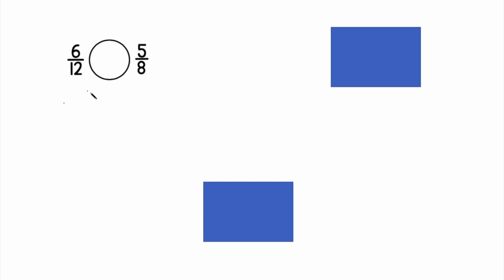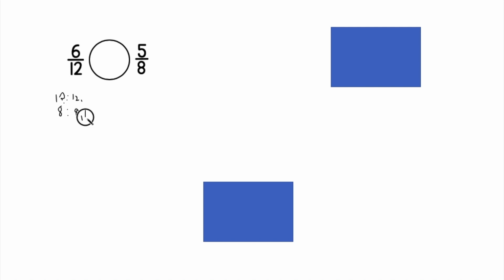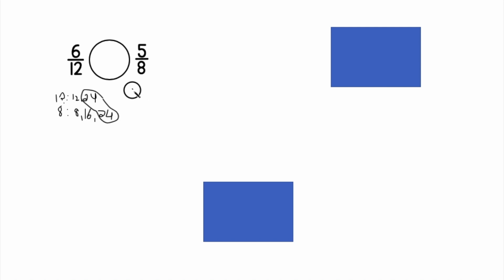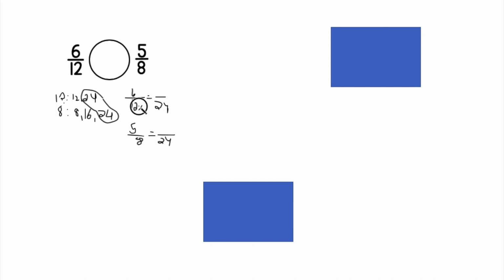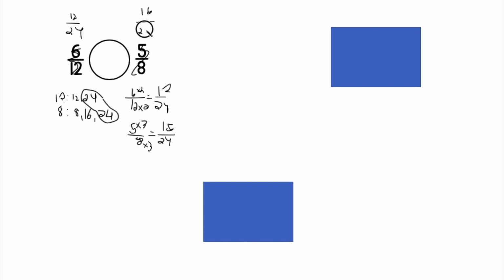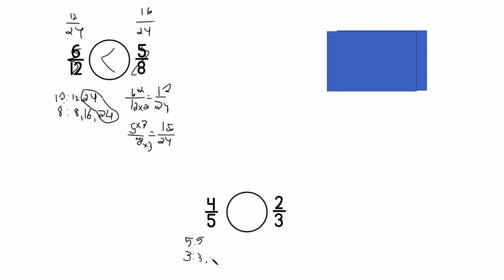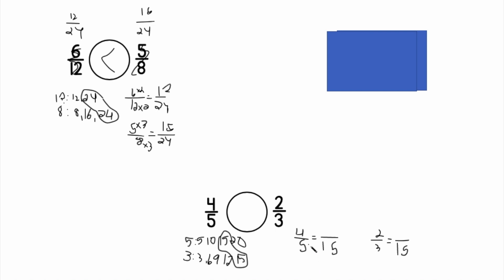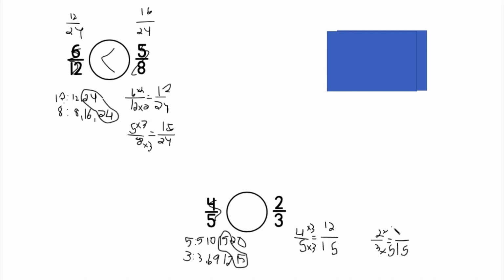Lesson 6.7 - Compare Fractions